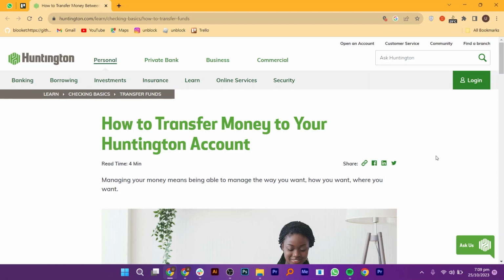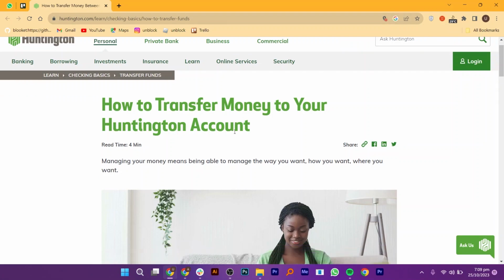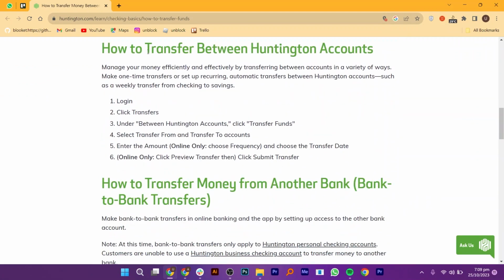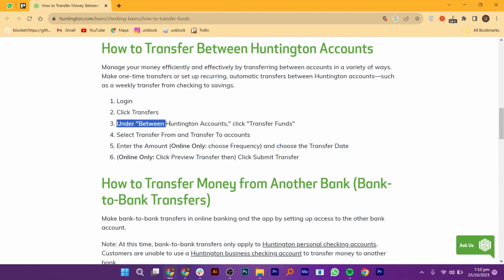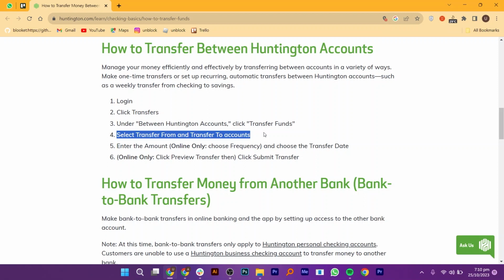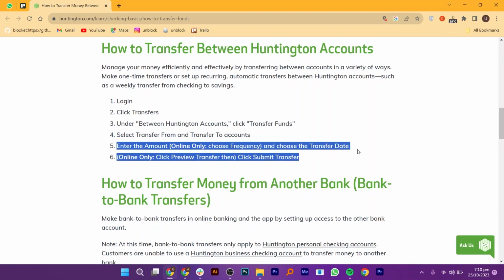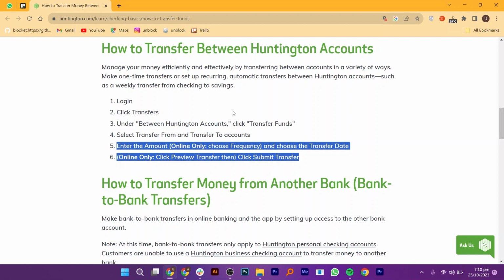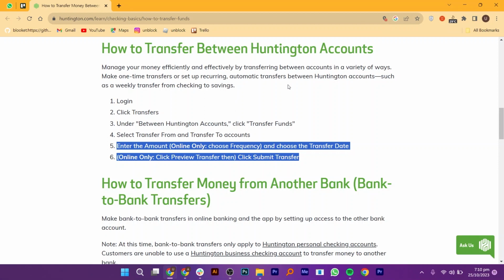How To Transfer Money from Huntington Bank to Another Bank (2023)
If you want to know How To Transfer Money from Huntington Bank to Another Bank then just watch this step-by-step easy tutorial till the end to get the most out of it.